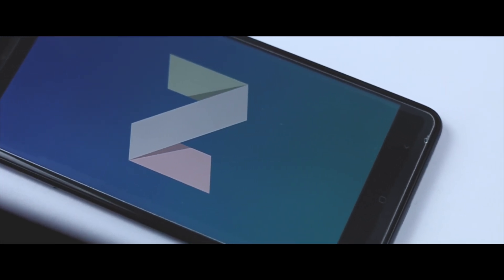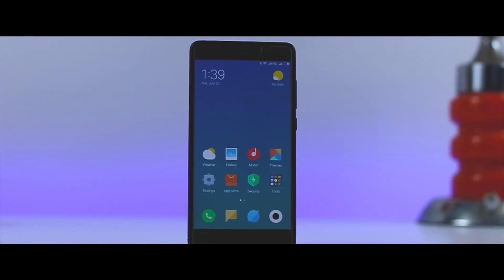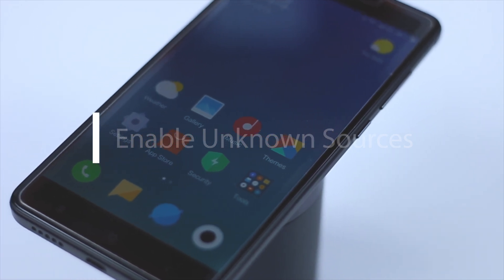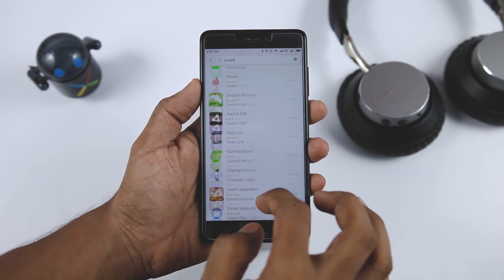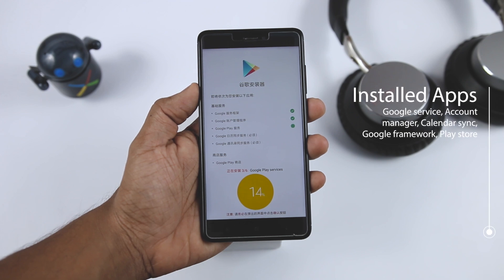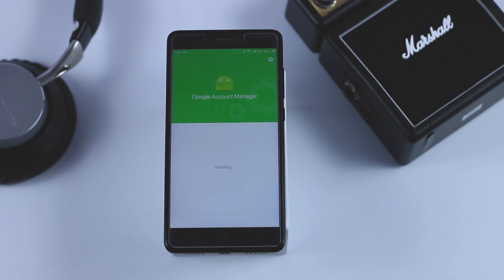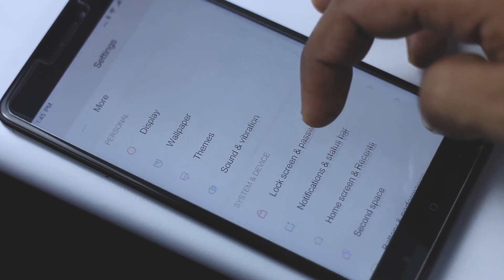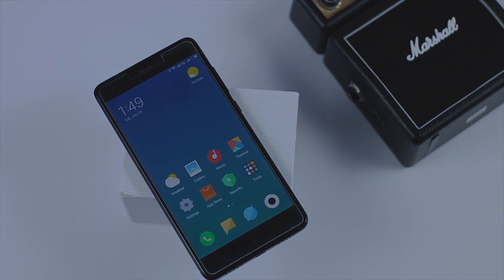MIUI 9 - Install Google Apps Without Flashing Zip File (One Click Method)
In this video i am going to show you how to install Google Apps Without Flashing Zip File in MIUI 9.